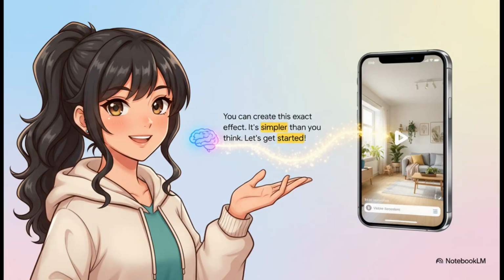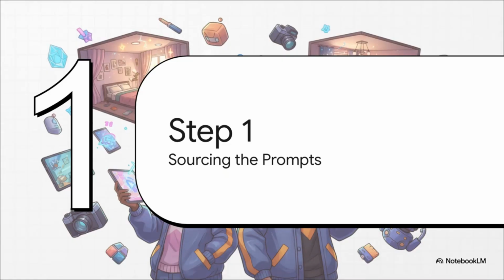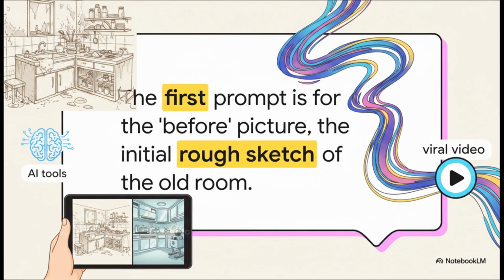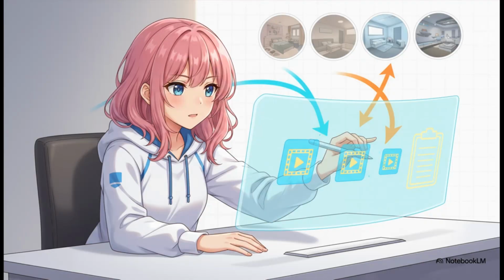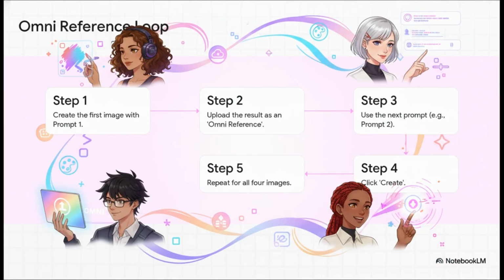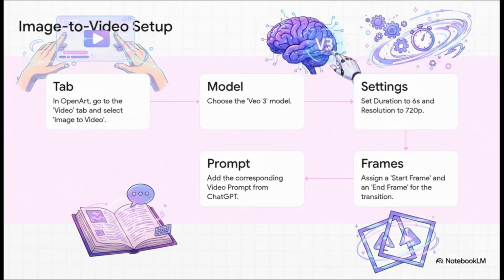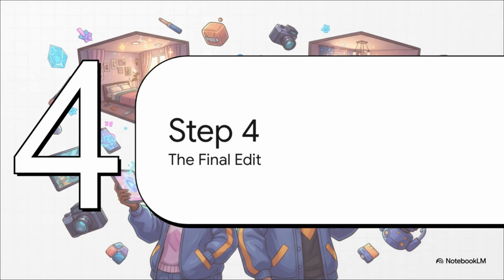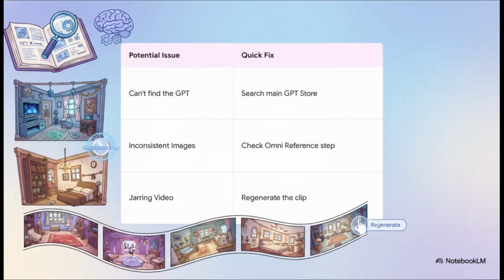How to Make Viral AI Restoration Videos (Step-by-Step Tutorial) 🏚️✨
Learn how to create those viral "Restoration" and "Interior Design Transformation" videos taking over TikTok, Reels, and YouTube Shorts! 🏠✨

In today's tutorial, I will show you the exact workflow to turn a ruined room into a luxury living space using AI tools. We will use ChatGPT to generate consistent prompts, OpenArt to create the images and video clips, and CapCut to stitch it all together.

🛠️ Tools Used:

 - ChatGPT: Custom GPT "Floor Transformation" for prompts.
 - OpenArt.ai: Using "Nano Banana Pro" for images & "Veo 3" for video generation.
 - CapCut: For final editing and speed ramping.

📋 What you will learn in this video:
 - Intro & Result Preview
 - Step 1: Getting the Perfect Prompts (ChatGPT)
 - Step 2: Generating Consistent Images (OpenArt Nano Banana Pro)
 - Step 3: Converting Image to Video (Veo 3 Model)
 - Bonus: Creating the "Drone Zoom-In" Shot
 - Step 4: Editing the Timelapse in CapCut
 - Final Result